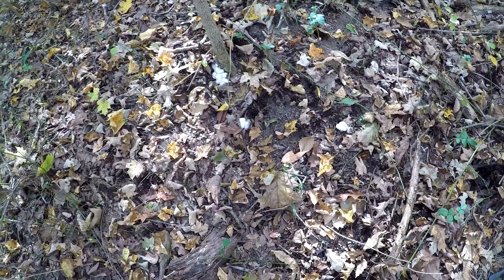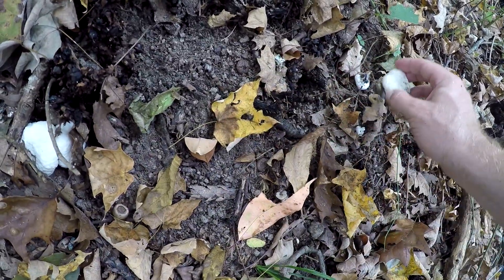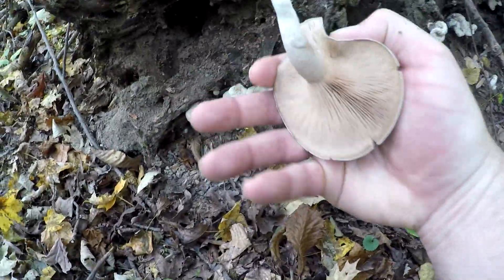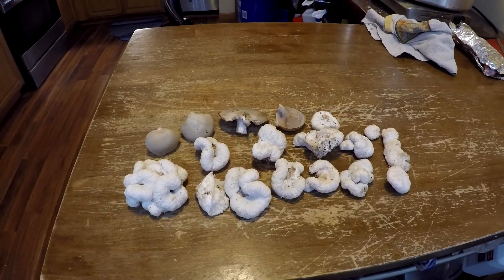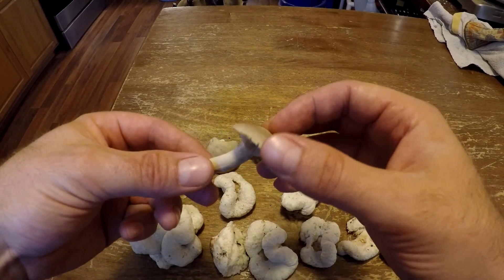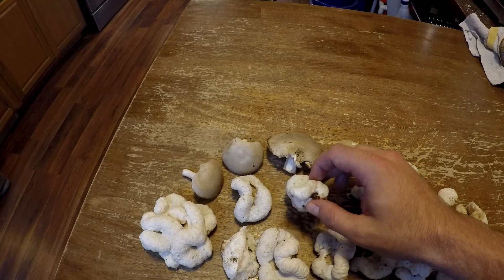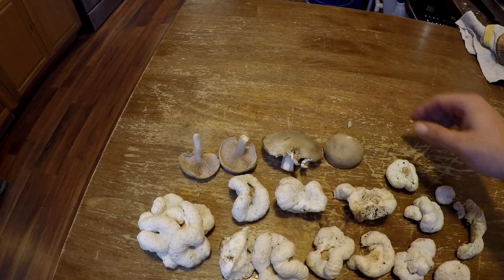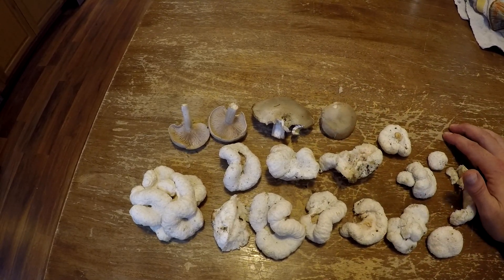Found some Abortive Entoloma, Entoloma abortivum today!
The controversy, does abortive entoloma parasite honey mushrooms (Armillaria mellea) or is it the other way around?  Or something completely different.
 In my limited experience it seems to me that honey mushrooms would not be growing in the locations where I found these entoloma.  Notice the first set around a healthy young tree.  I have yet to find any honeys growing off of healthy trees, especially young.  The second set growing off the dead rootball of the tree seems an unlikely location for honey mushrooms to grow either, growing from the muddy side.

I did not see any honey mushrooms in the immediate area of both groups (doesn't mean they were not there though).  I do see honey's growing in small amounts all through the forest.

 I did not see any entolomas around the large honey mushroom grow site of my previous video (and most of those honeys were breaking down now).  I am thinking about experimenting next year and spraying entoloma liquid culture/spores in that large honey mushroom area to see if I can force the parasitification.